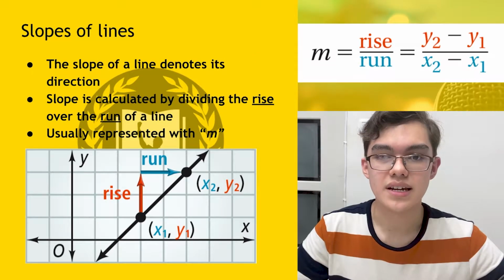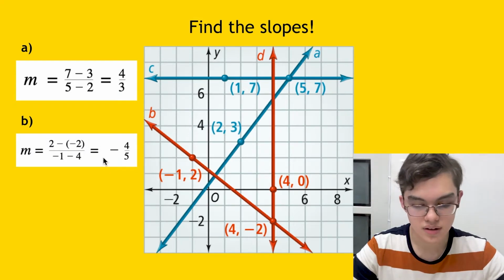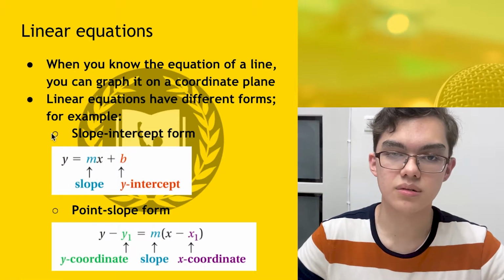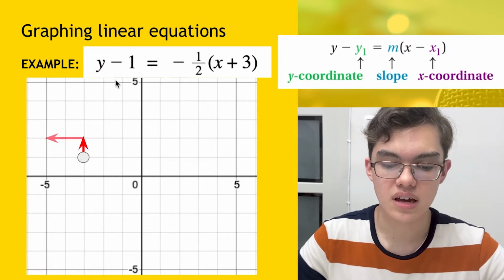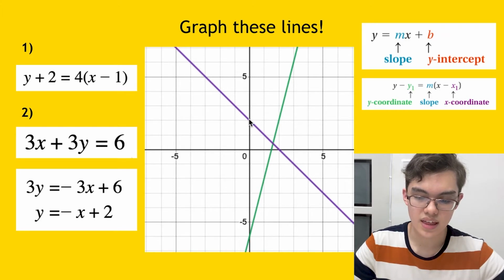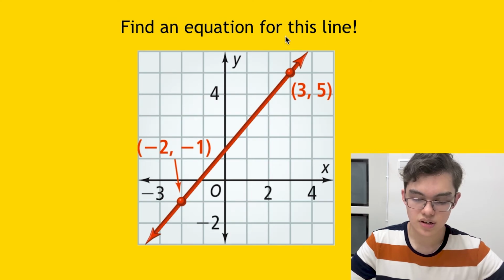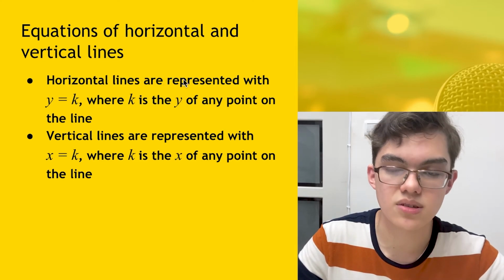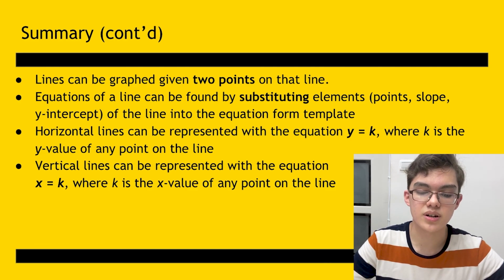Lines in the Coordinate Plane | Geometry with Proof | Taiwan Rational Institute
Sean Farrell goes over lines in the coordinate plane.

Subtitles are available made by Sophia Chiang
Press the (cc) button!